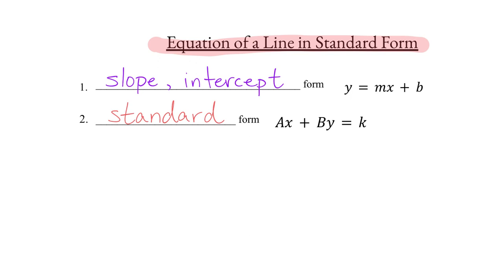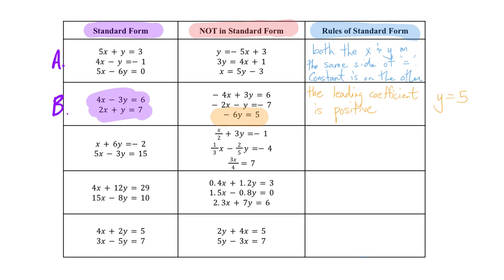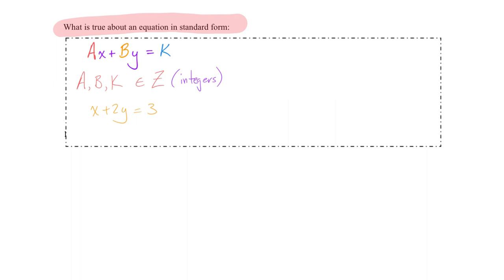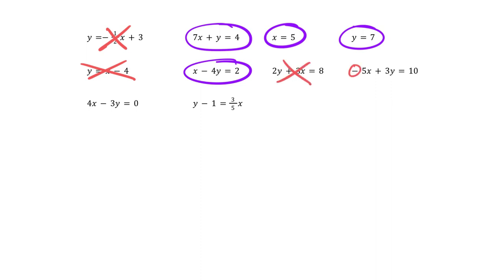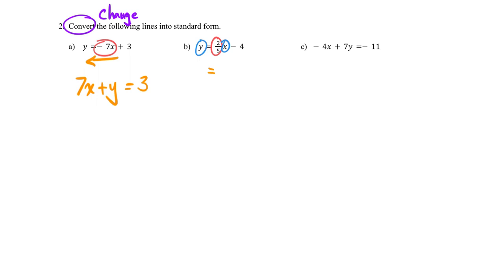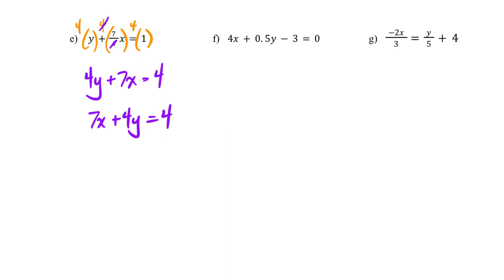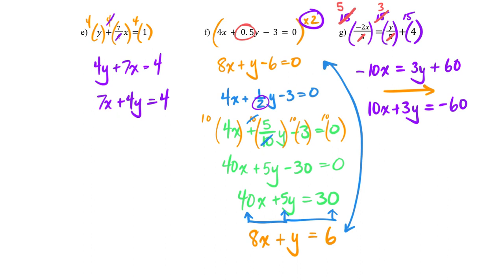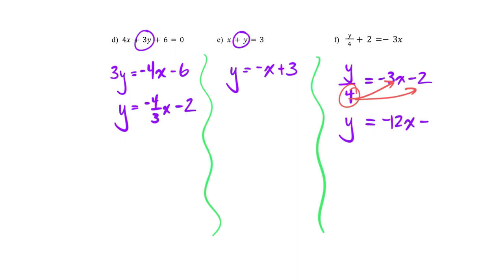45 Standard Form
This video covers Standard Form of a Line.  It covers the criteria for Standard Form and converting between Standard form and Slope, Intercept form.  I hope it helps!

0:00 Standard Form
1:30 Criteria
12:02 Formal Notation
19:53 Check your Understanding
22:15 Convert to Standard Form
43:01 Convert to Slope Intercept